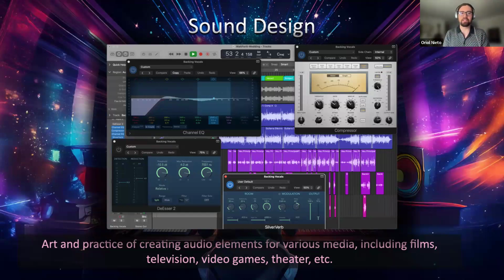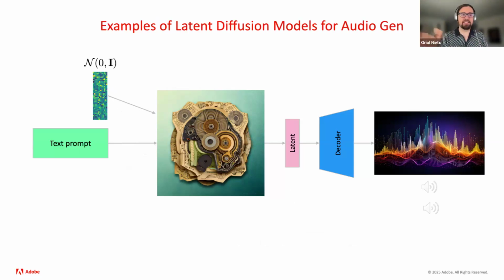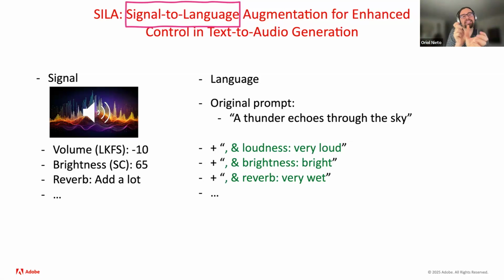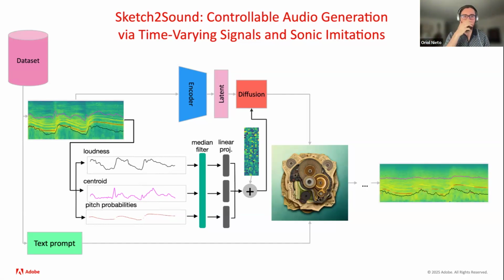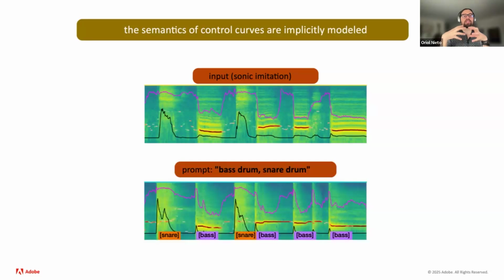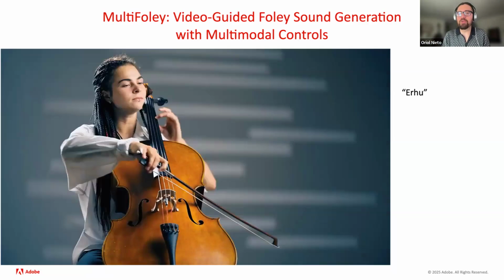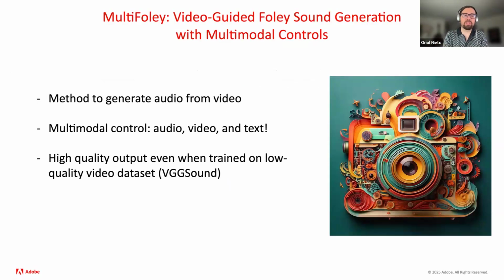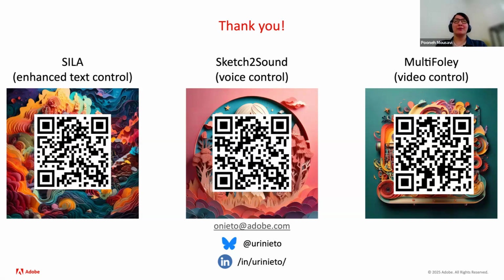"GenAI for Sound Design" - Oriol Nieto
Talk 17 of the Conversational AI Reading Group about "GenAI for Sound Design" by Oriol Nieto.